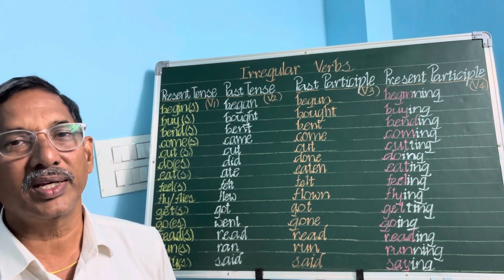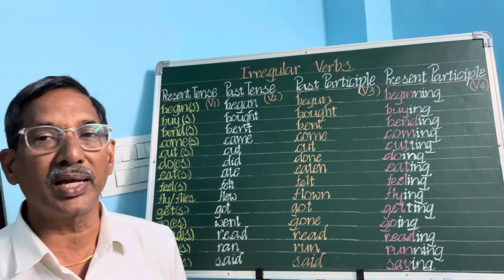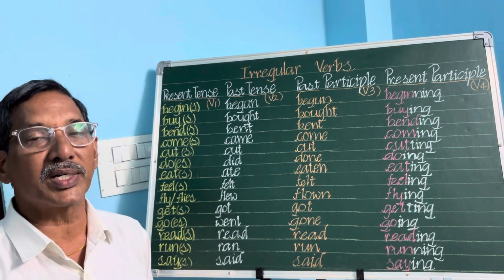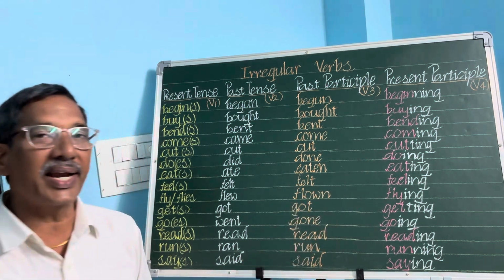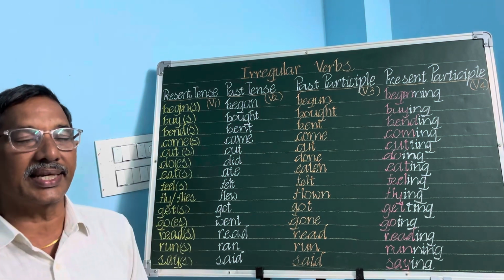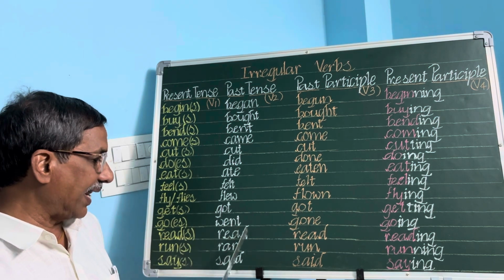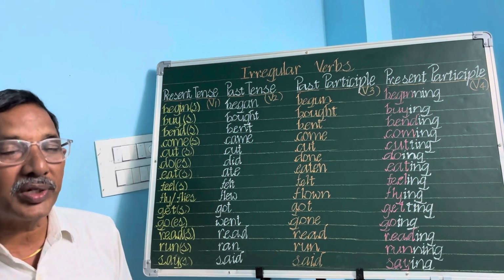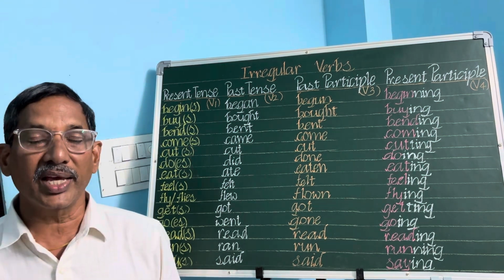చక చక English లో మాట్లాడేద్దాం-18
Irregular Verbs.